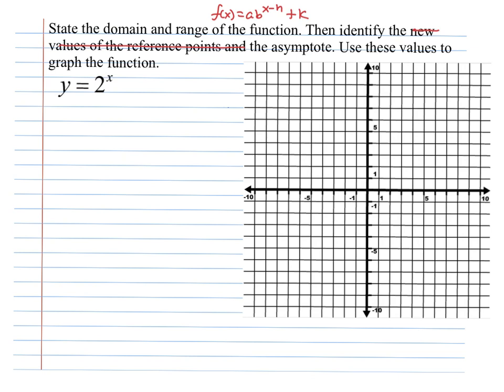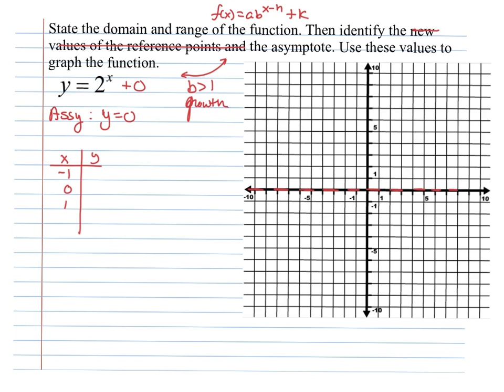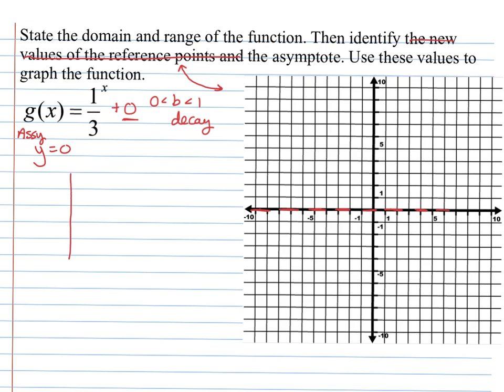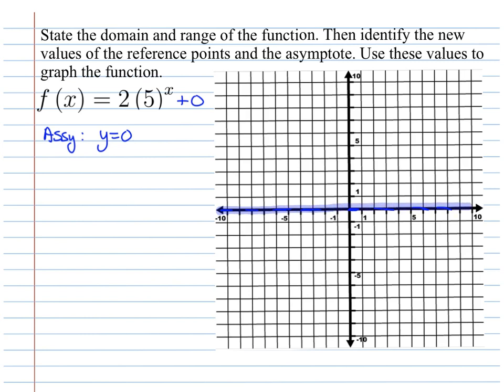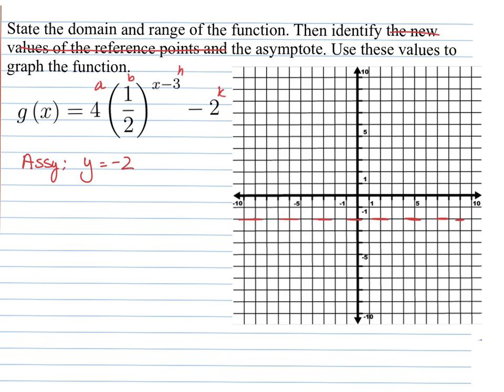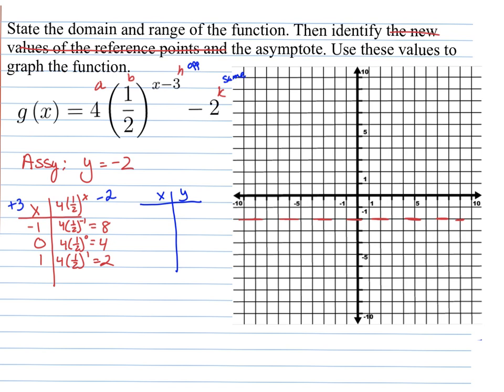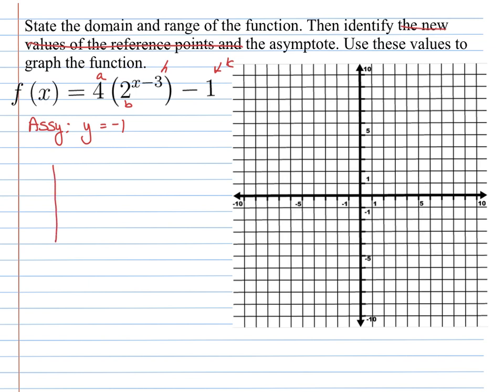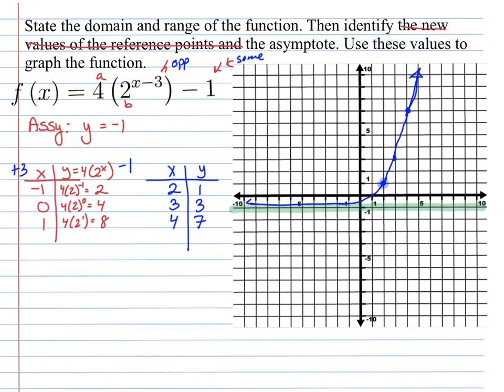Sec 3.1 Exonential functions & Graphs Day 1